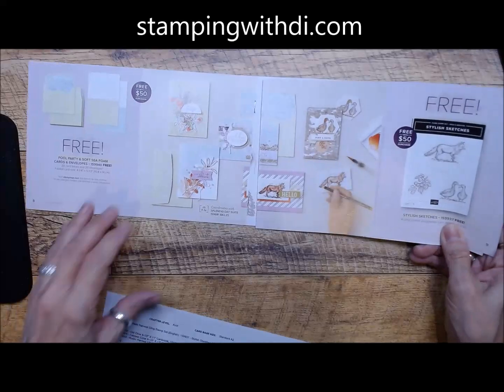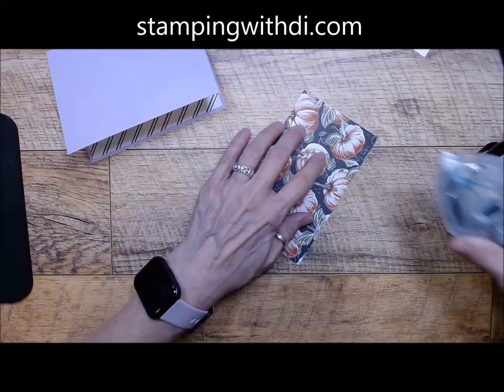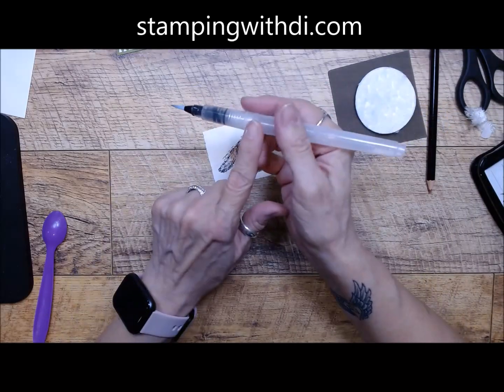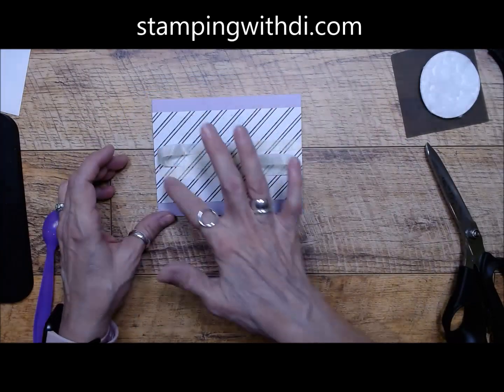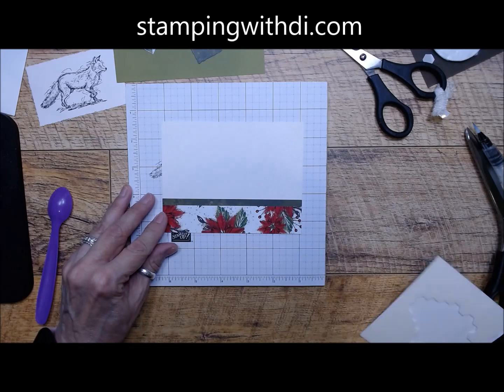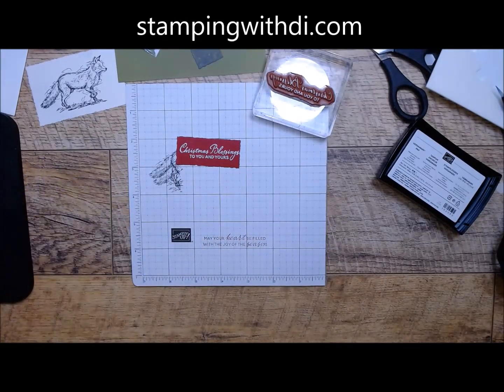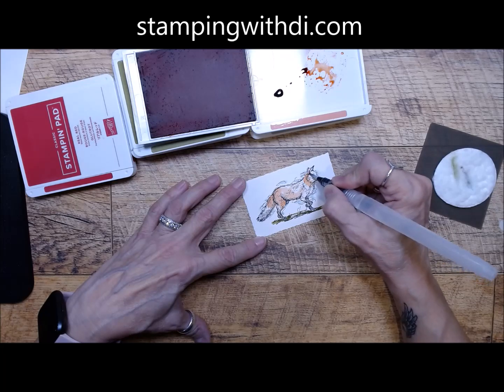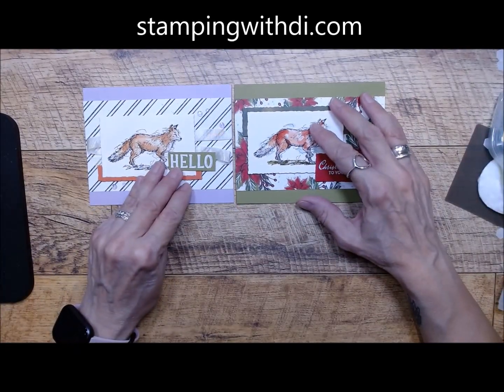✂️Stylish Sketches - Mimeograph Monday With a Twist | Stampin' Up!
Join me, Diana Gibbs a Stampin' Up! Demonstrator from stampingwithdi.com for this weeks Mimeograph Monday With a Twist! Don't miss getting this Sale-A-Bration set before it is too late, you only have until August 31 unless it runs out earlier.  Let me know if you have any questions.

Rustic Harvest 12" X 12" (30.5 X 30.5 Cm) Designer Series Paper [159633] - Price: $12.00
Boughs Of Holly 12" X 12" (30.5 X 30.5 Cm) Designer Series Paper [159600] - Price: $12.00
Soft Sea Foam 3/8" (1 Cm) Seam Binding Ribbon [159680] - Price: $8.00

Love this set 00:00
Here comes the Twist 20:10